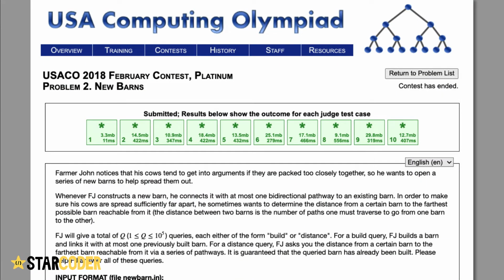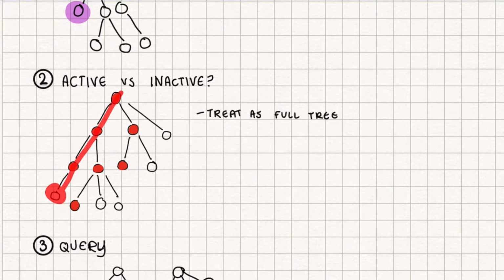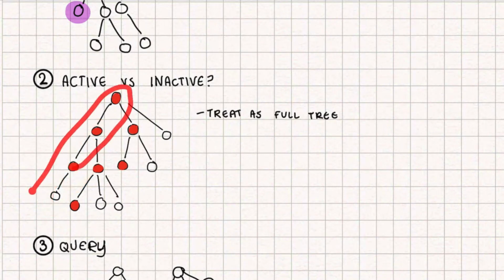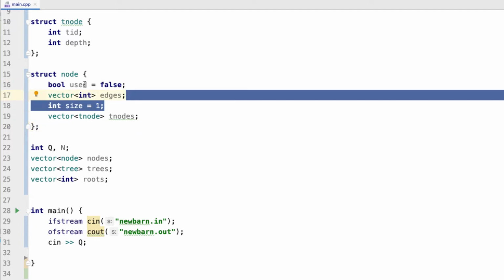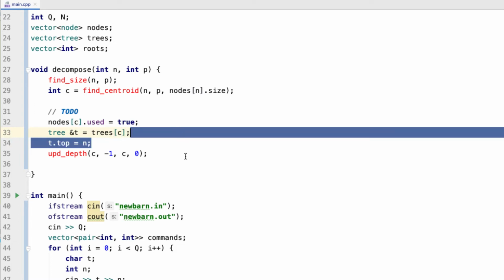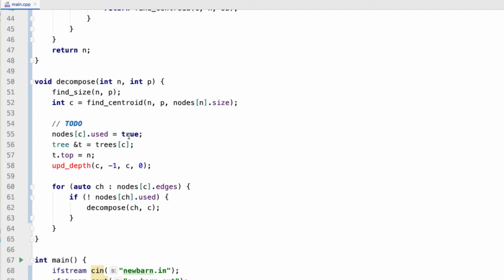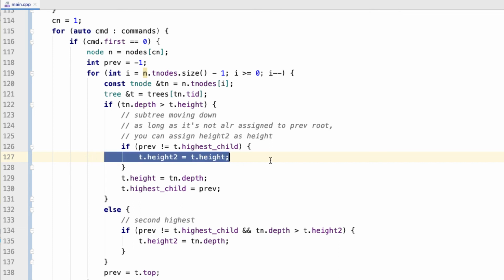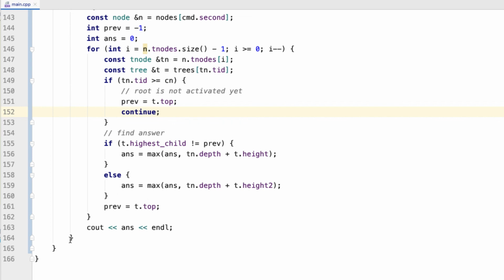USACO 2018 Platinum February Q2: New Barns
In this video, I’ll show you my solution for the USACO 2018 Platinum February Q2: New Barns using Centroid Decomposition.